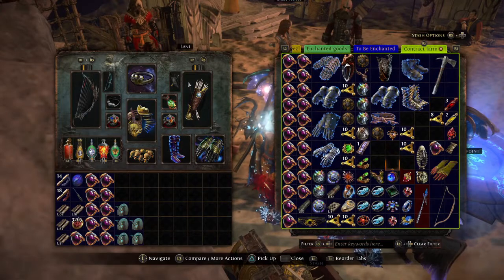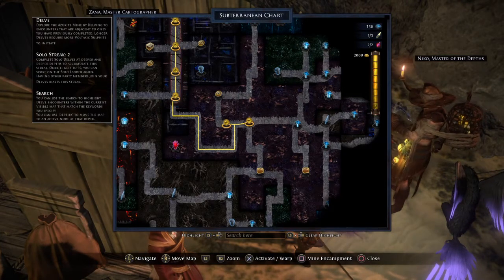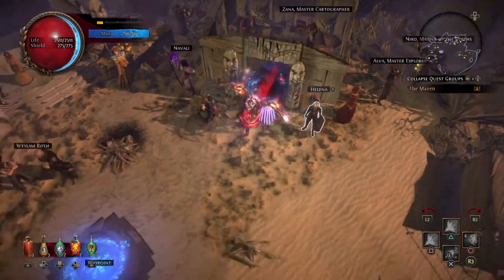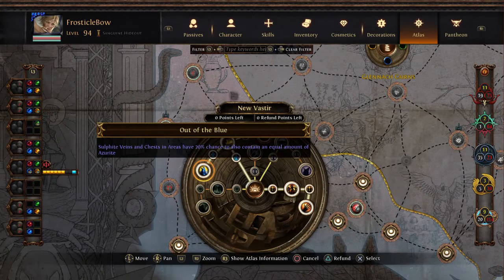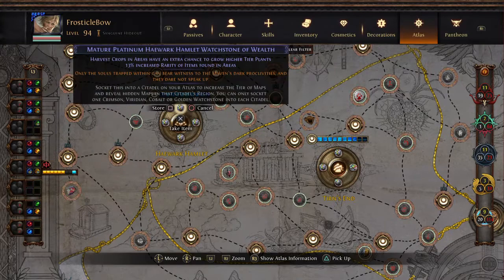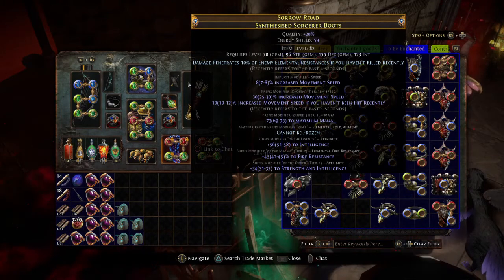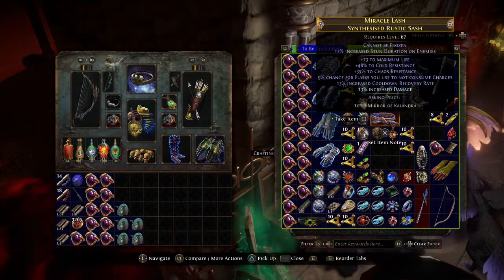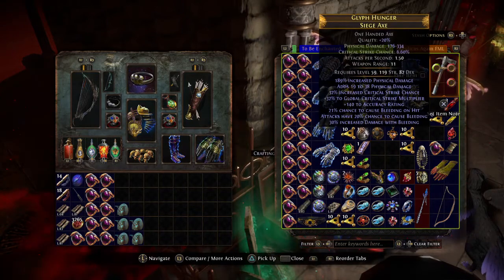Path of Exile Update to what im working on, few things here and their!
Hello all just a quick update!